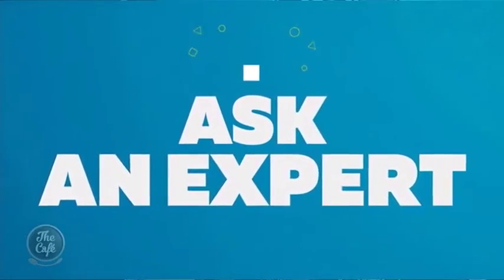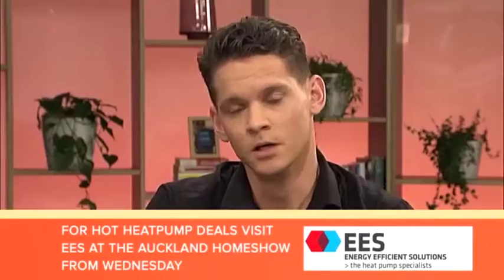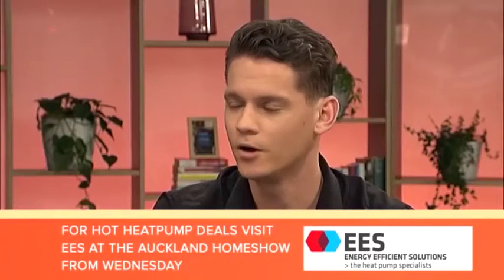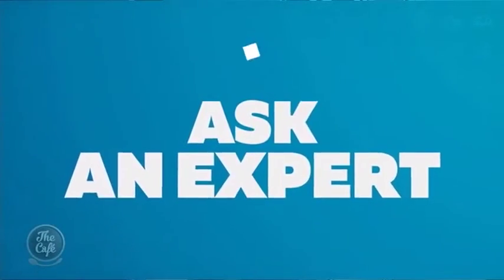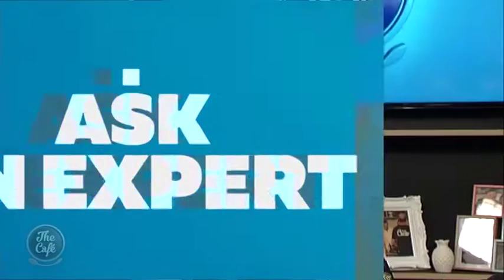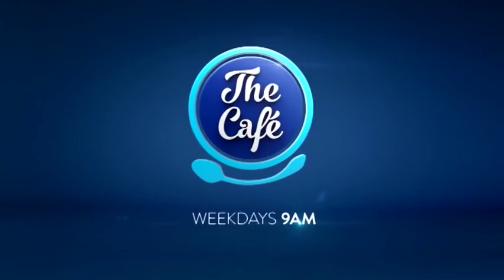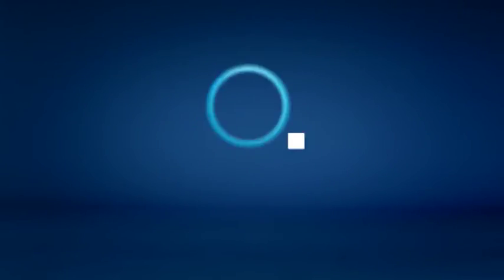Ask an Expert: Heatpumps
We are joined with Energy Efficiency Solutions who are heat pump specialists and sales manager Heath Coleman to give us then low down on heat pumps!